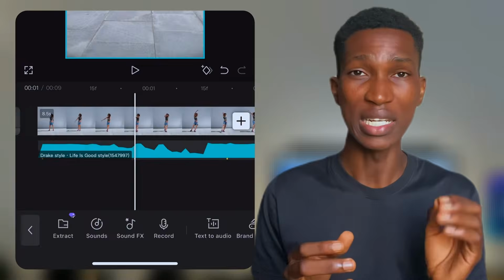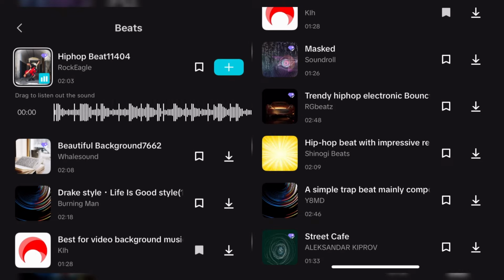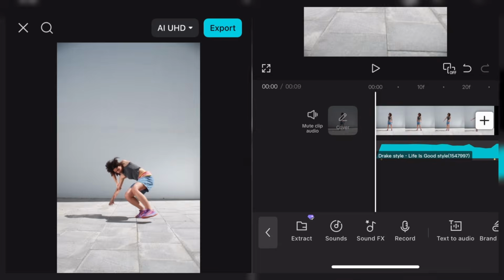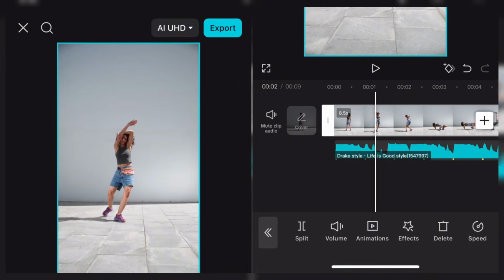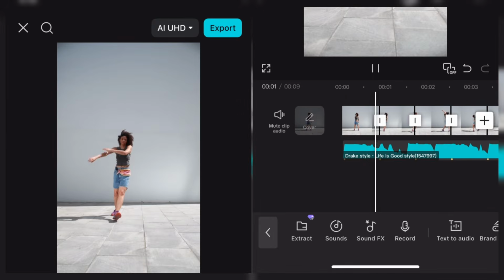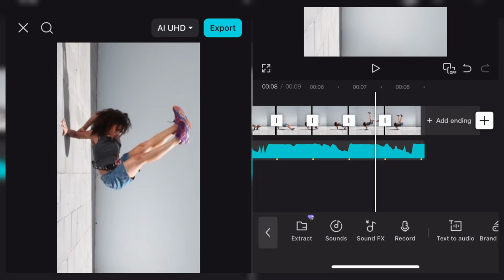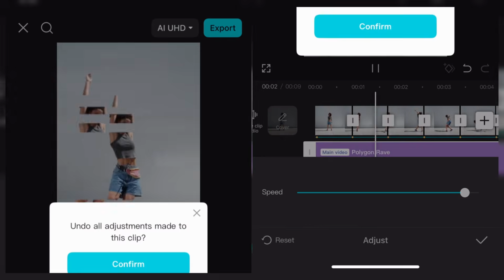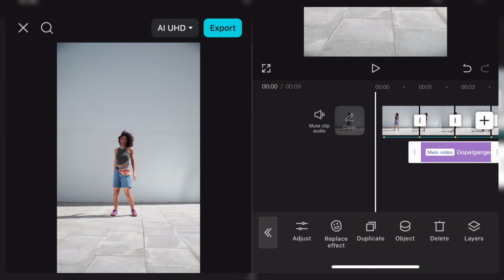CapCut Beat Tracking Tutorial | Sync Clips to Music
Want your edits to match the music perfectly?
In this tutorial, I’ll show you how to use Track Beats in CapCut mobile. Whether you’re editing for TikTok, YouTube Shorts, or Instagram Reels, syncing your clips to the beat makes your videos look smooth and professional.

📌 What you’ll learn:
- How to find and add beats in CapCut
- Using Track Beats to sync clips with music
- Editing transitions and effects on beat
- Tips for making music-driven edits

By the end of this tutorial, you’ll be able to create edits that feel natural and engaging!